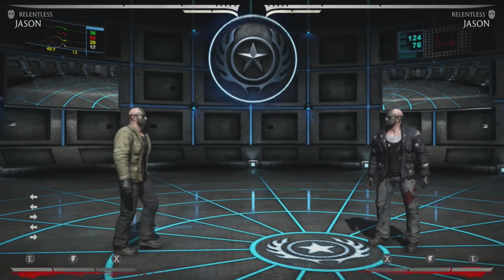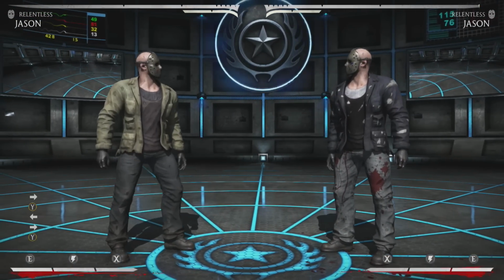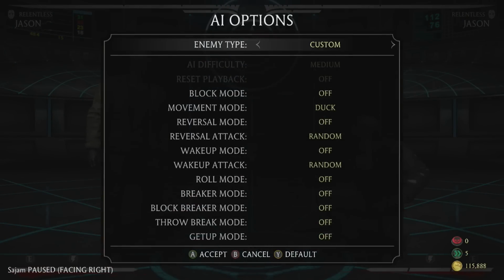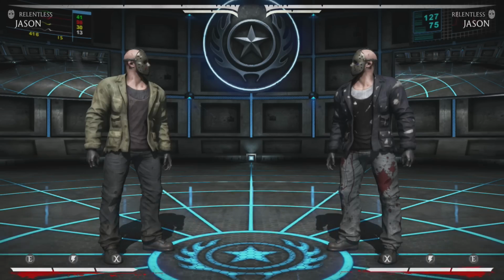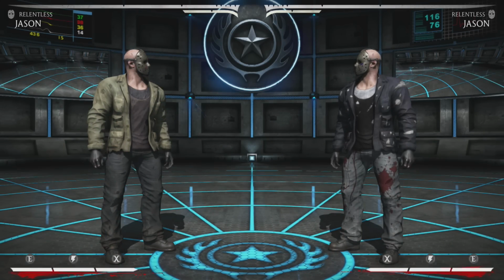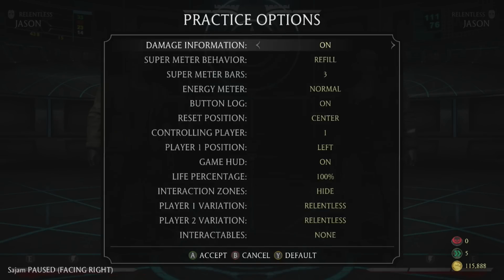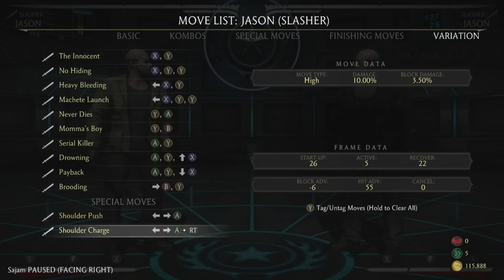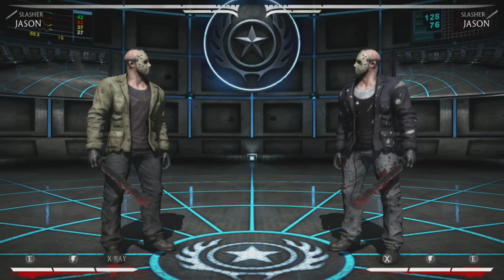Mortal Kombat X: Jason Voorhees Character Breakdown